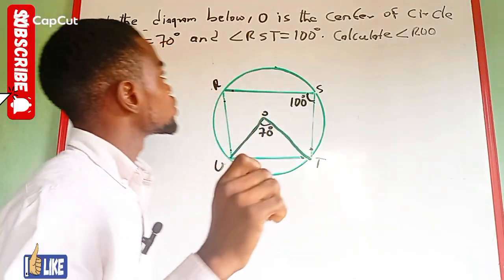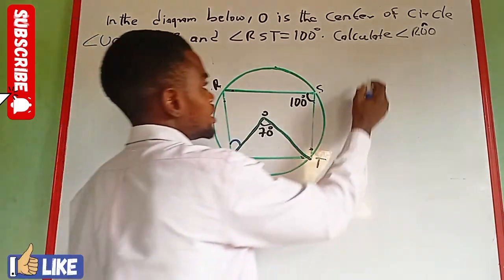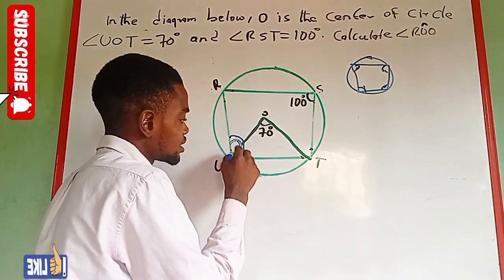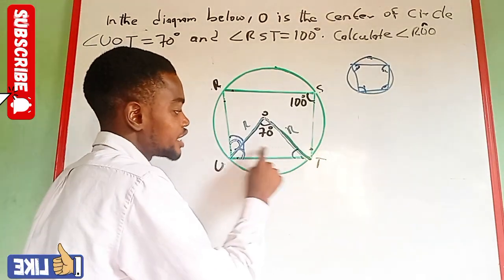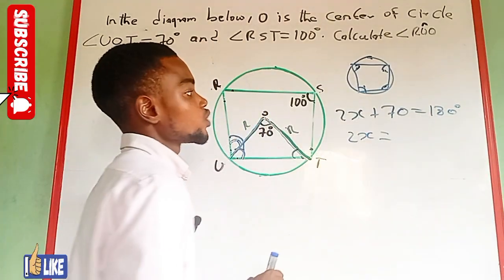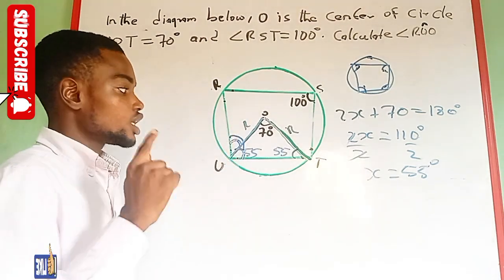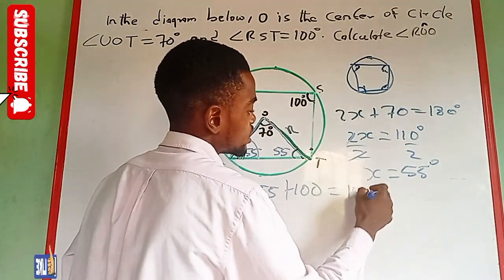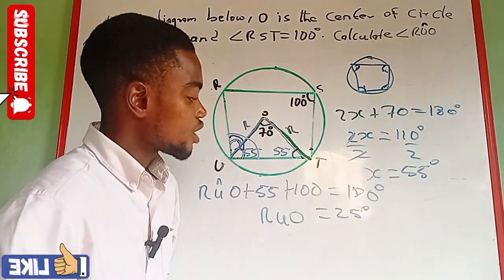Circle Theorem Of Inscribed Angle in a Quadrilateral. Grade 11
this circle Geometry Tutorial will guide you on how to approach circle Geometry Question with and Inscribed angel in a Quadrilateral.
geometry